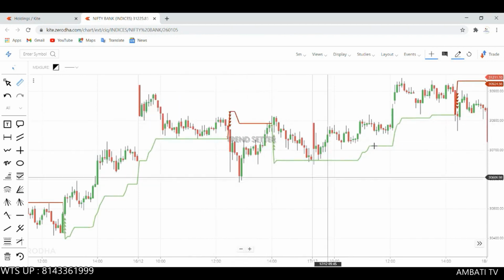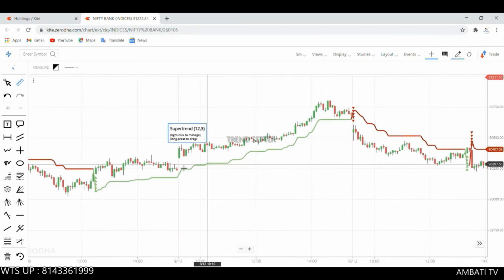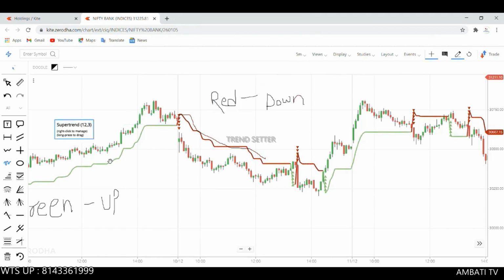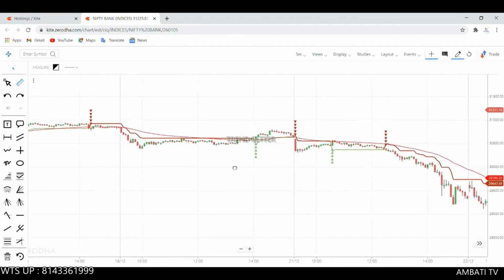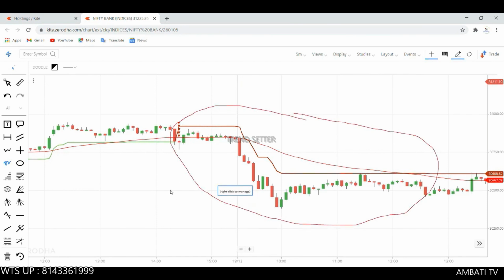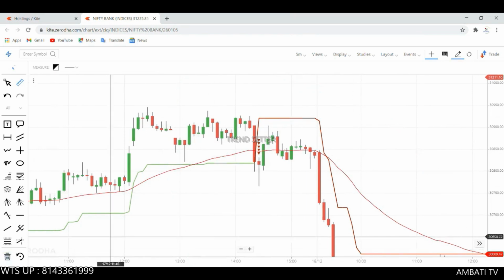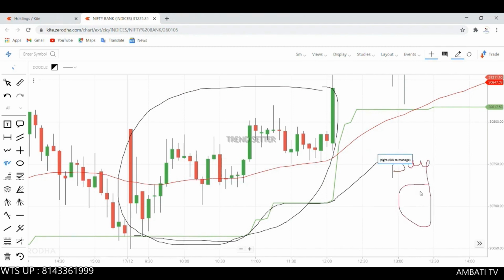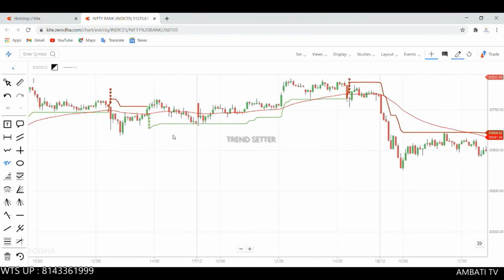Top Indicator Setup Strategy in the world for intra day for stock market (Part 3) TRENDING NEWS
Top Indicator Setup  Strategy in the world for intra day for stock market (Part I) TRENDING NEWS
IMAGE TV TRENDING TELUGU NEWS TO  EDUCATION–ENTERTAINMENT-AWARENESS-TECH GURU–LAW GURU-NEWS- HAPPY– HEALTHY- WEALTHY
TRENDING TELUGU NEWS CELIBRITIES NEWS HEALTH WEALTH  CINEMA POLITCS EDUCATION OPPORTUNITIES TECHNOLOGY BUSINESS FOR BEST TRADING STATEGY VIDEOS IN TELUGU - STOCK MARKET - SHARE MARKET - TECHNICAL ANALASYS – FUNDAMENATAL ANALYSIS – LATAEST STOCK MARKET TELUGU TO ENGLISH VIDEOS LAW EDUCATION INDUSTRIES PREVENTION BEFORE CRIME